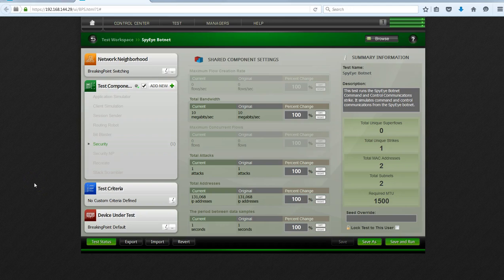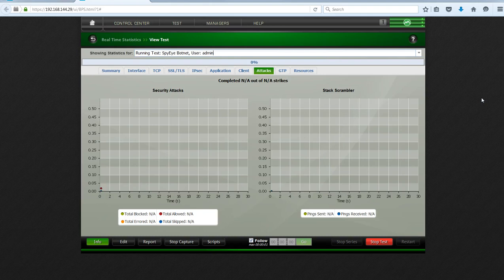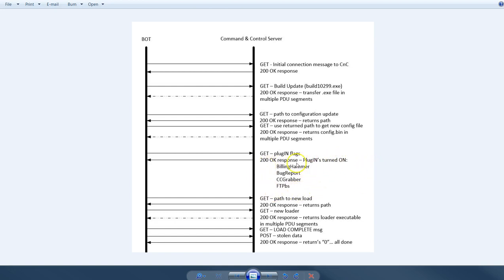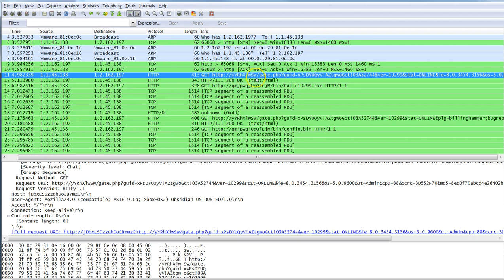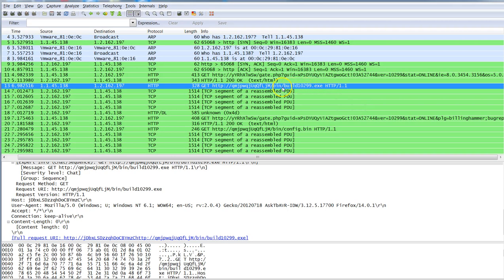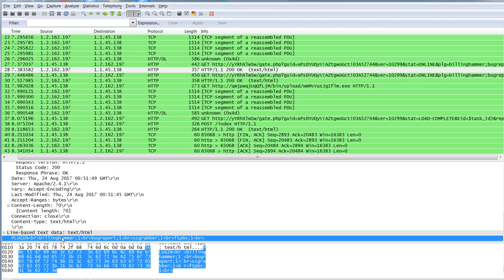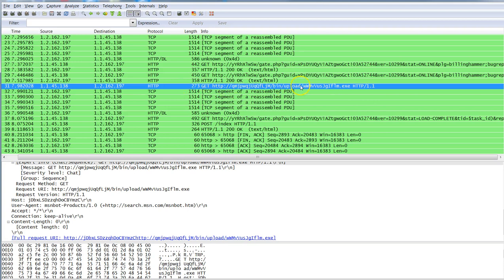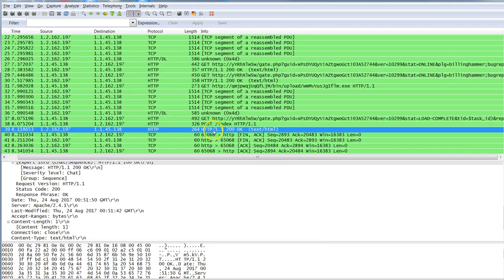BotNet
Deep dive on BreakingPoint botnet CnC -Command and Control- traffic generation.